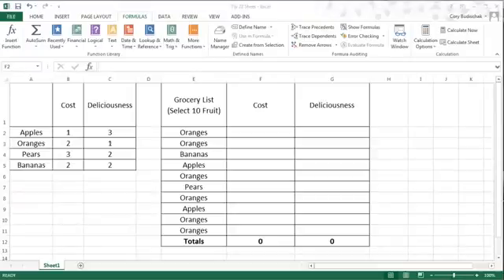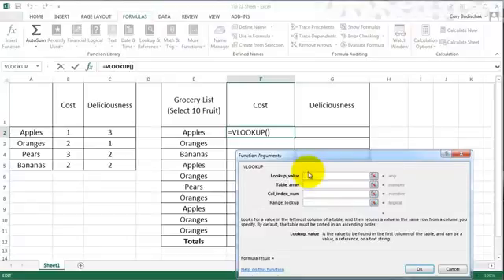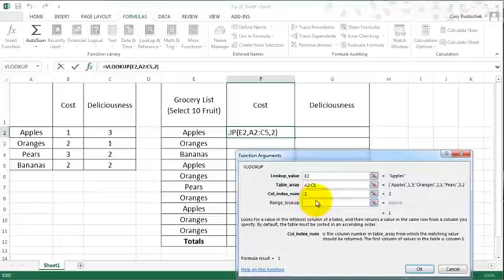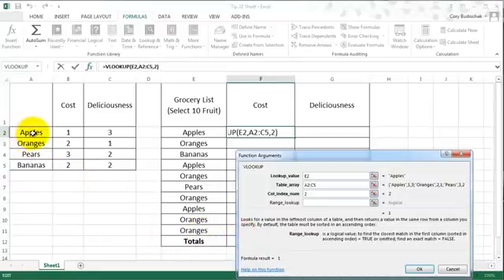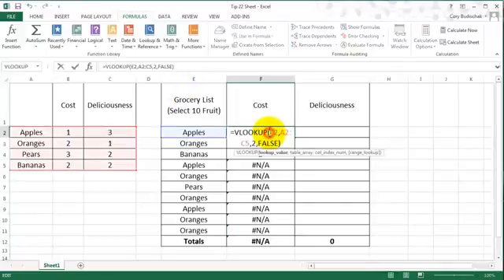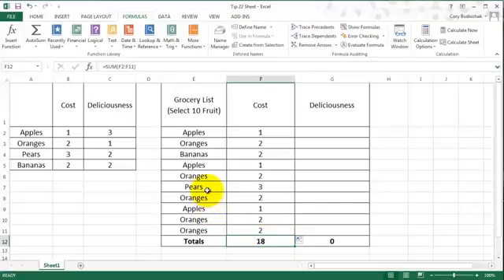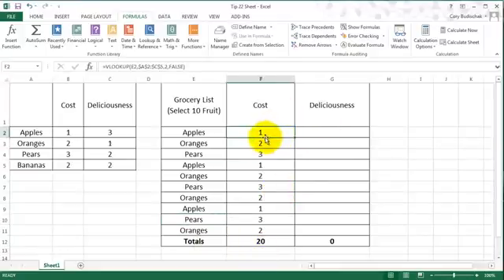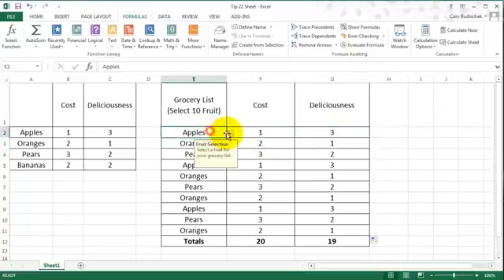Excel Tip 22 VLookup Function